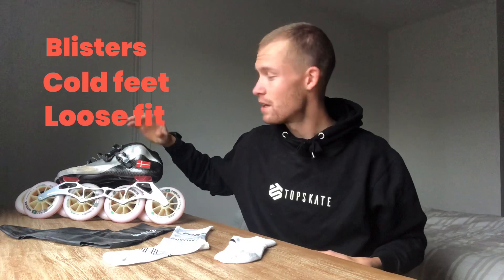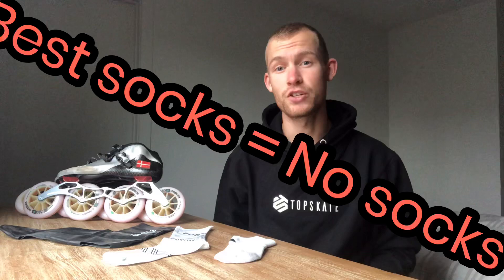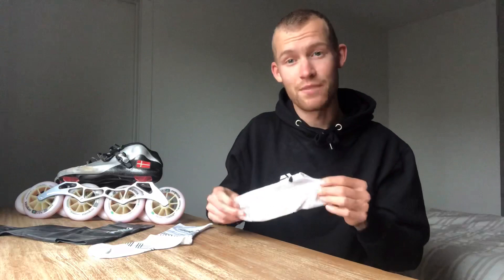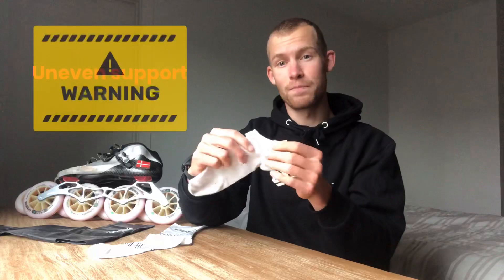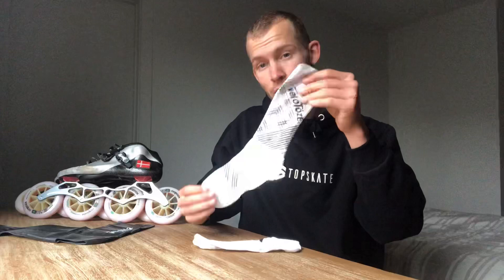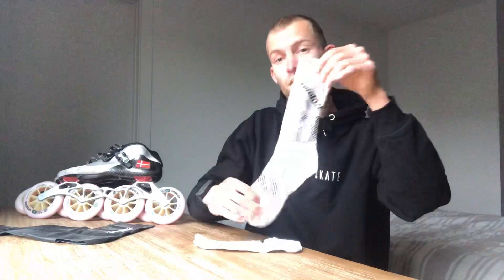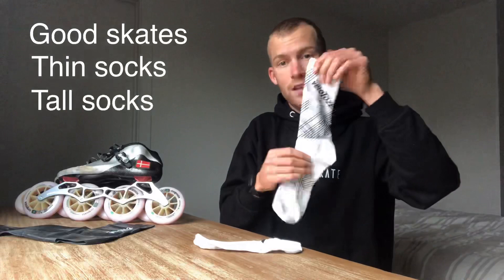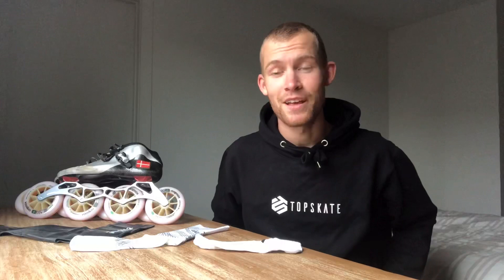What socks to use for skating? - Make skating comfortable with the right socks!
What socks are the best for skating? - I had this question too often, so here is an extended answer to all of you.

If you have good skates that fit you correctly, socks will always be useless and you're better off skating without socks. I also recommend everybody to heat or aquamould their skates before going for socks.

However, if you still feel a need to wear socks inside your skating boots, here's what you should keep in mind! Even thickness and support, full feet coverage, the thinner the better.

Before putting on casual socks, have a look at the barefoot booties. I'm convinced by experience that the can solve almost any issue you might have

Help me to the Olympics and donate to me and my channel

Produced by Viktor Hald Thorup ) - 2018 Olymian - Degree in Health and Nutrition